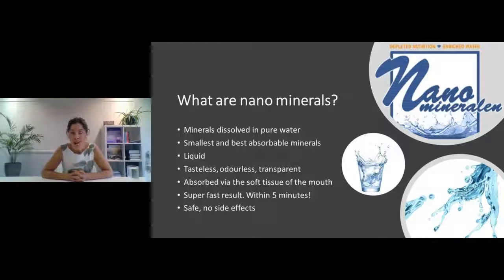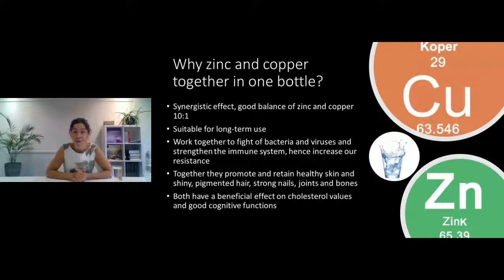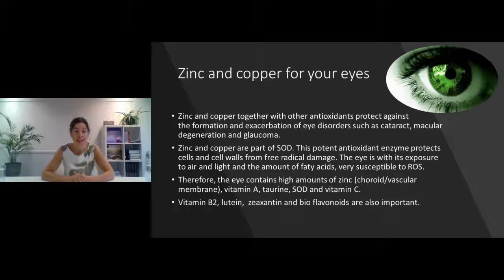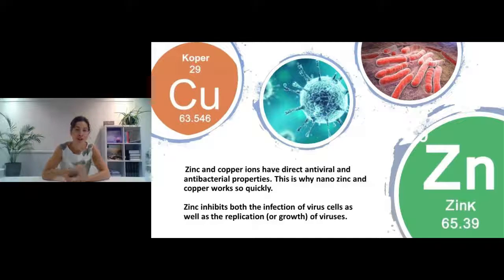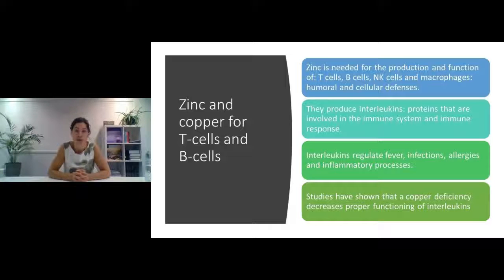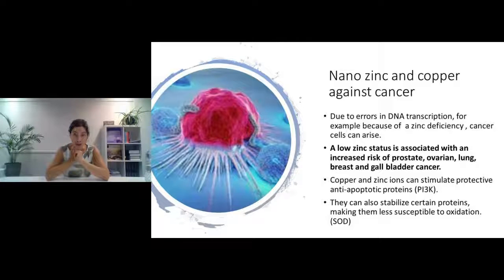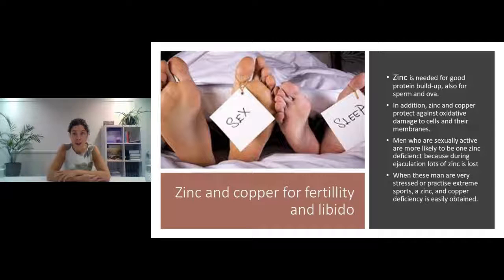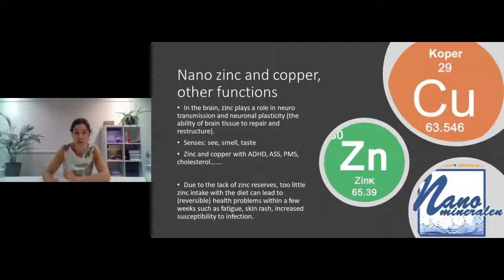Nano Minerals Nano Zinc & Copper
WEBINAR NANO ZINC AND COPPER
Learn how nano zinc or zinc and copper differ from other forms of zinc and how they can improve your skin, muscle growth, connective tissue, pigmention, bowel and eye function, how they will fight off viruses and raise your libido and fertility.